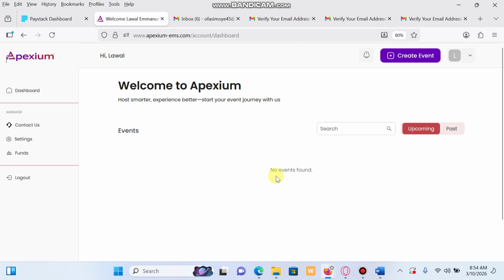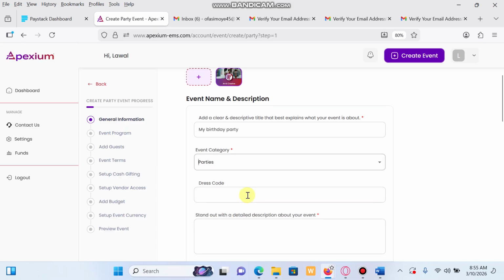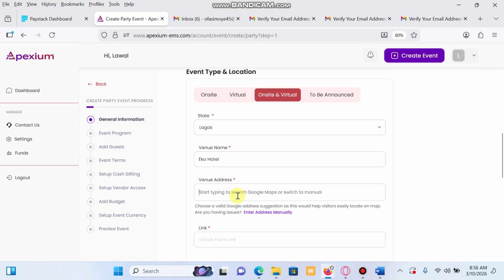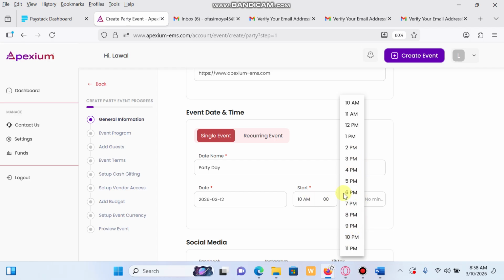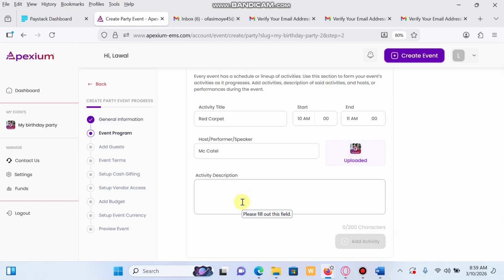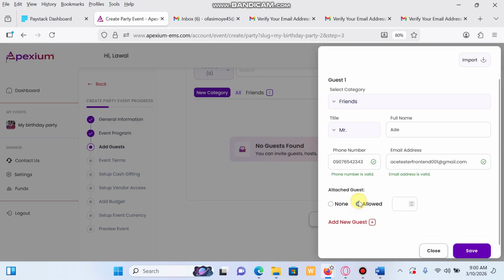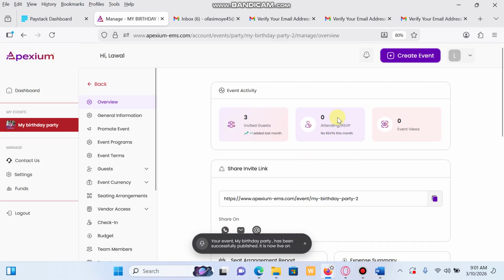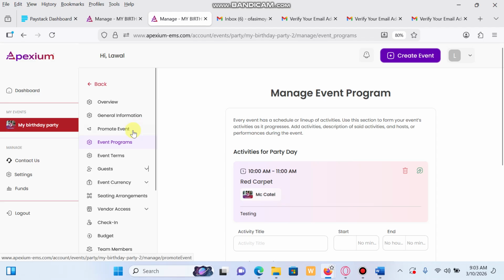How to Create & Manage Event on Apexium